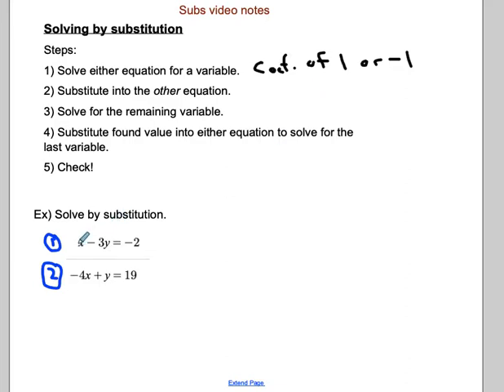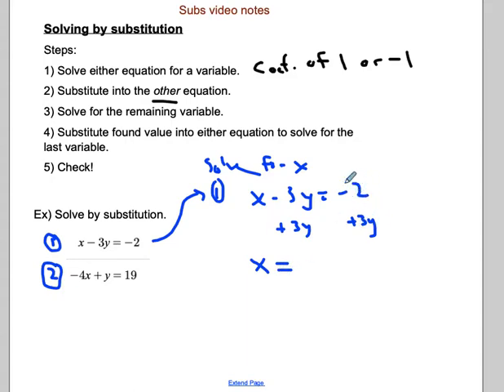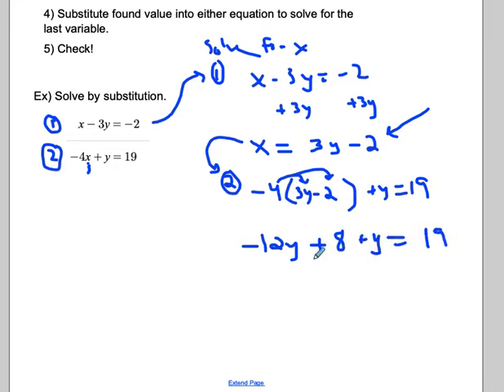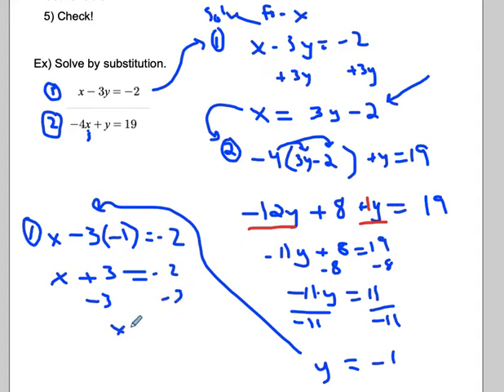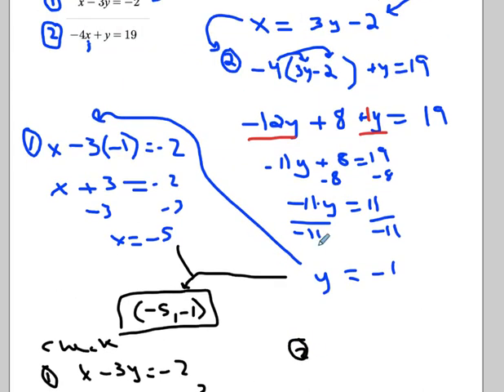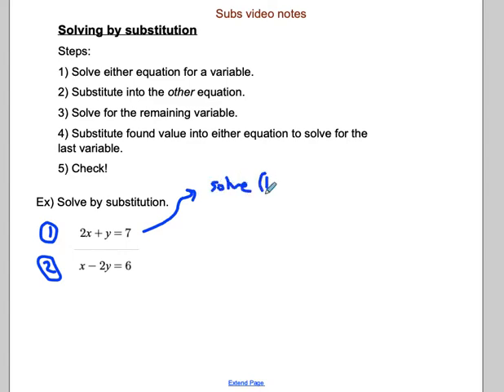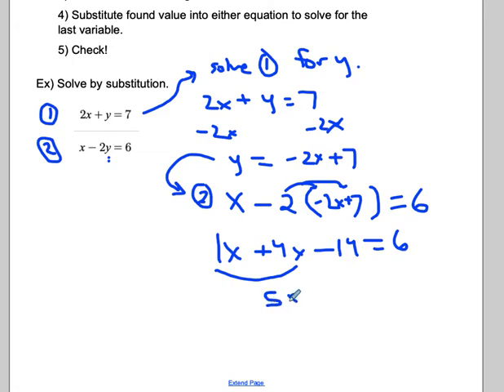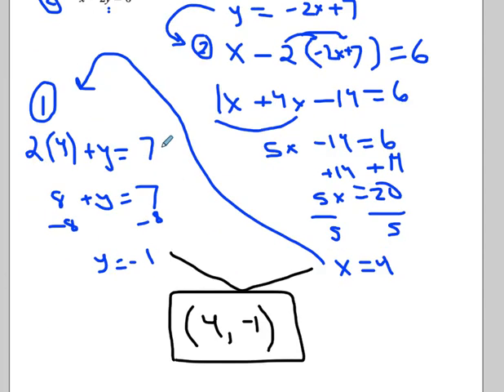Class 10 Subs video